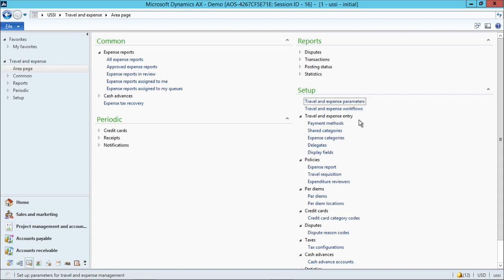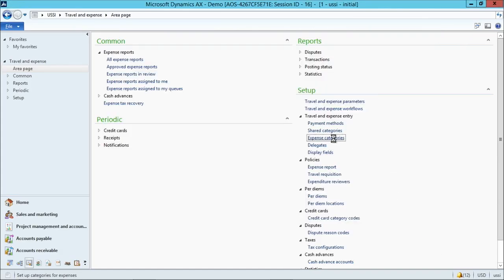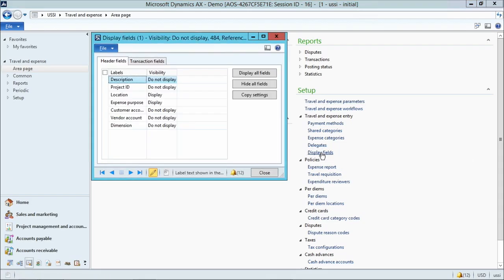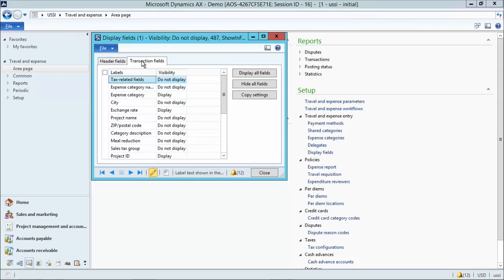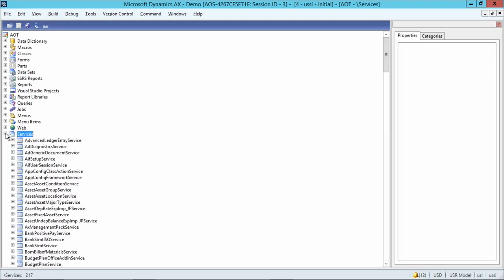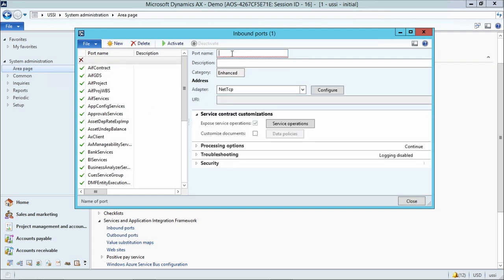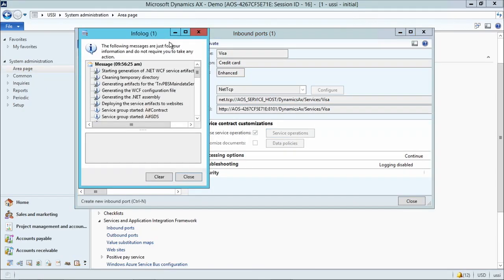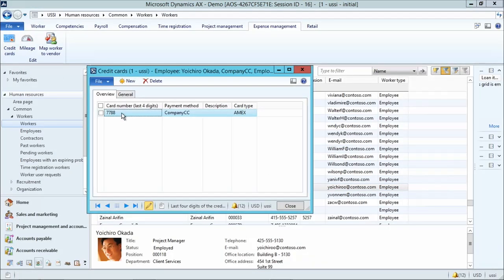80643AE ProjectBasic MOD11 10